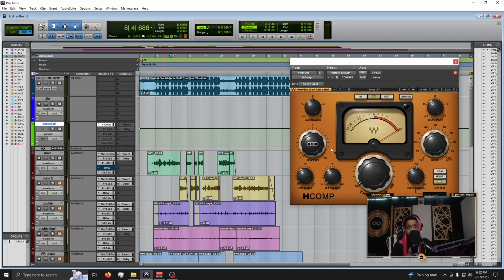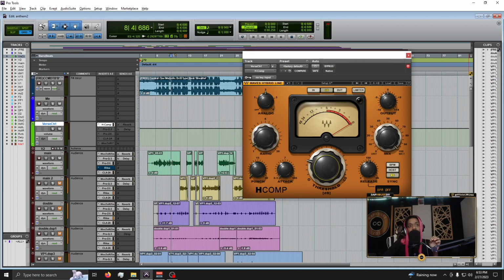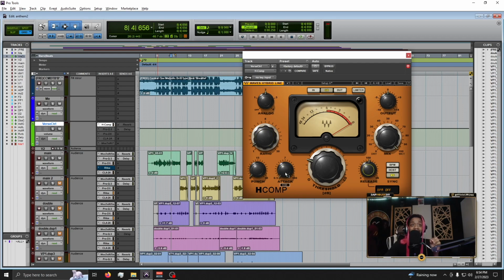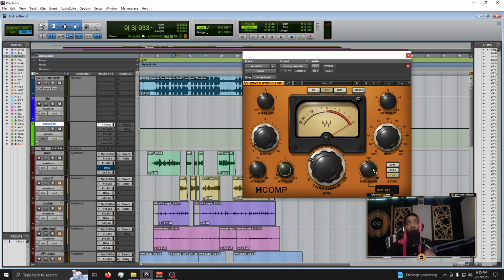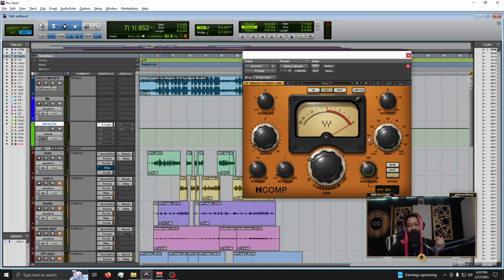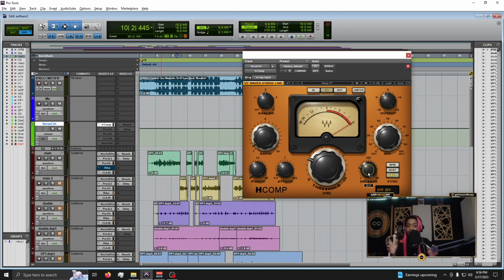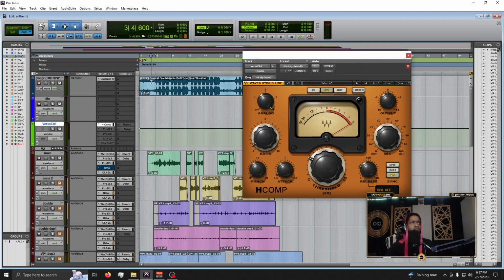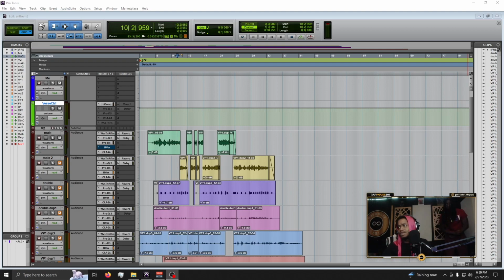Compression Basics W/ 201Jay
Are you struggling with your vocal compression settings?

Learn how to compress vocals to improve your mixes. 201Jay of Raphouse201 takes you through an analogy for understanding all of the different knobs associated with your compressor.

Follow our channel for how to mix and master a song and more mixing tips.